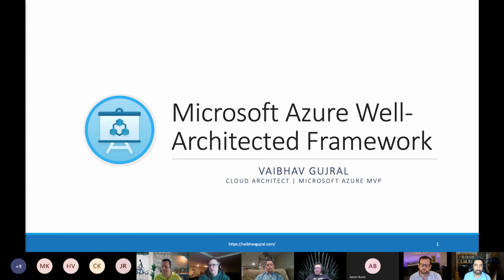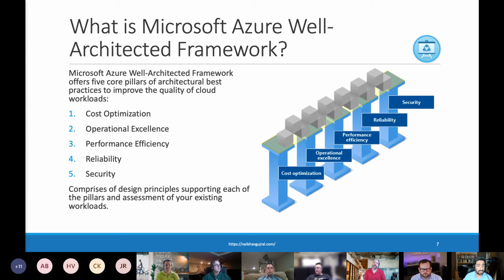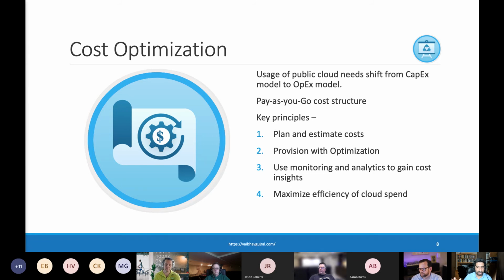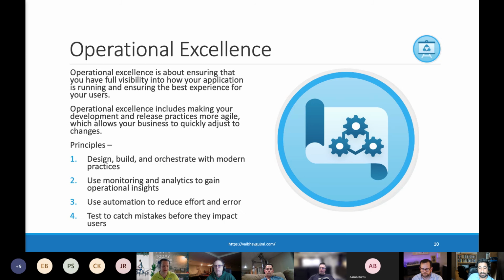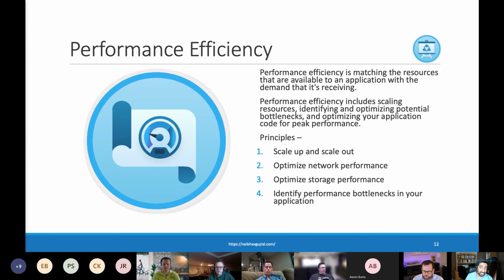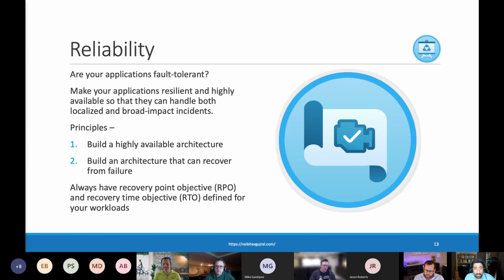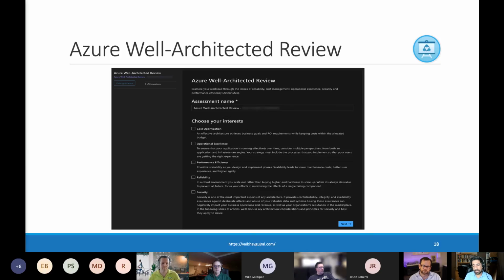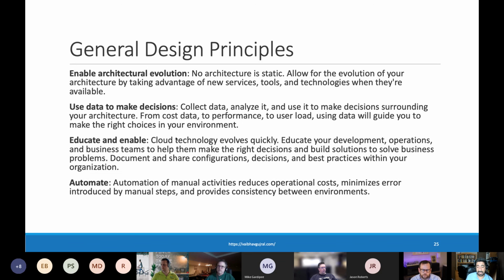May 2021 Meetup - Microsoft Azure Well Architected Framework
How do you ensure that your workloads running in the cloud are well-architected? Join us in this session where Vaibhav will introduce Microsoft Azure Well-Architected Framework and explain different architectural excellence pillars within the framework. He will talk about different principles under each of the pillars and will share some architectural best practices that you can use to optimize your workloads running in Azure.

Speaker: Vaibhav Gujral

Vaibhav is a thought leader and a seasoned cloud architect currently working at Kiewit Corporation. Before joining Kiewit, he has worked with multiple clients spread across geographies in the insurance, banking, real estate, and healthcare industries. He brings over 15 years of extensive experience in cloud architecture, application architecture, and enterprise architecture. He has been awarded Microsoft Most Valuable Professional (MVP) award for the Microsoft Azure category, and he is a Microsoft Certified Trainer. He is a Microsoft Certified: Azure Solutions Architect Expert and holds numerous other Azure Certifications. He is also an AWS Certified: Cloud Practitioner. He has been putting in his time and effort in building and growing the technical community. Apart from being a regular speaker at several user groups, events, and conferences, he also runs the Omaha Azure user group and runs his own YouTube channel